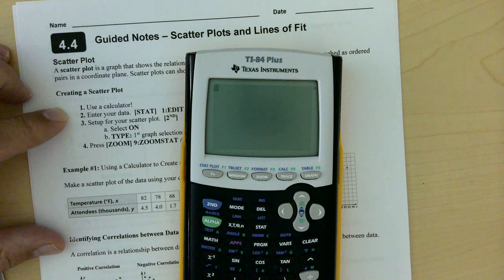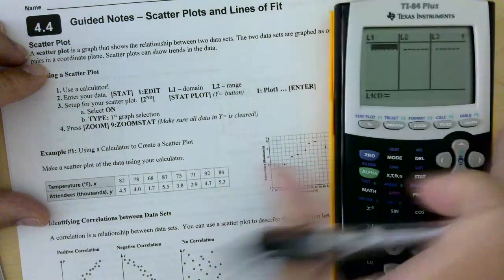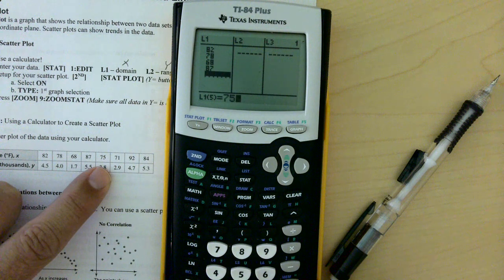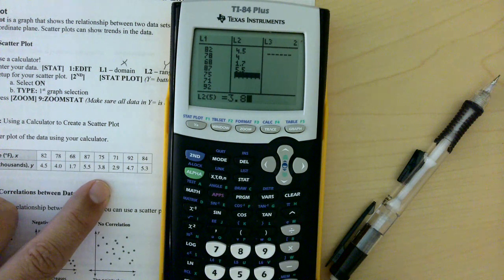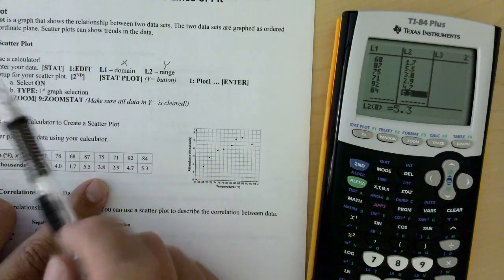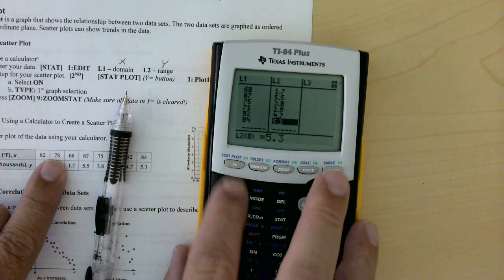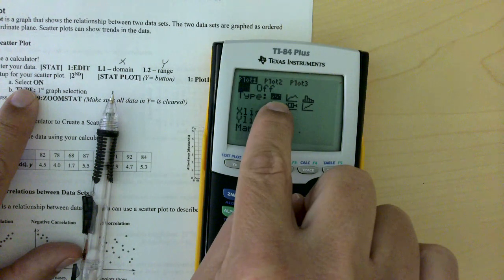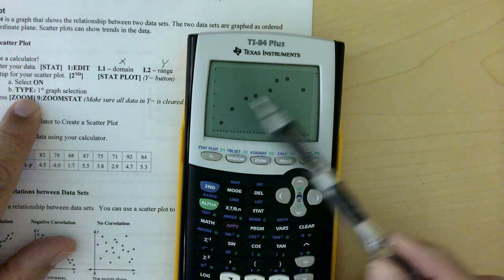4.4 Scatter Plots on a calculator